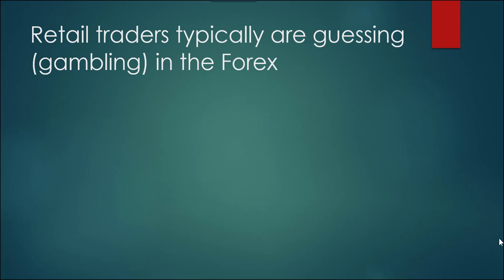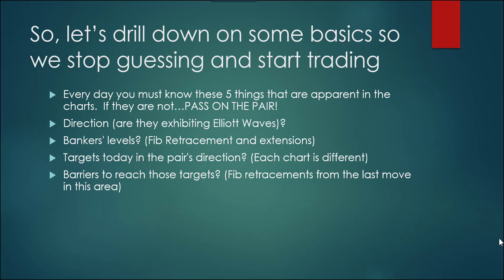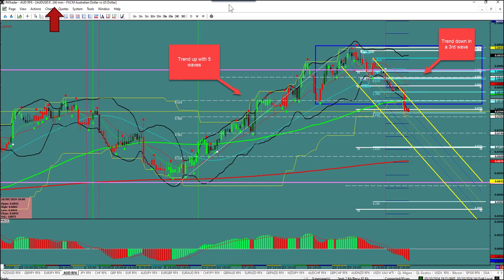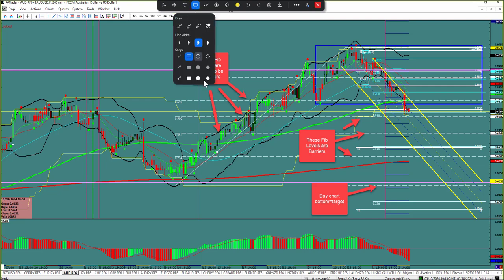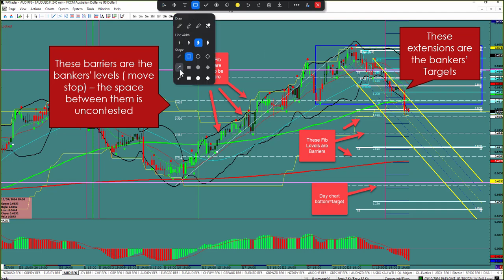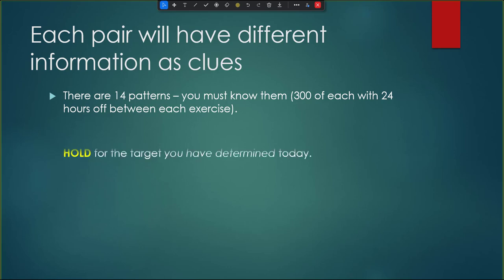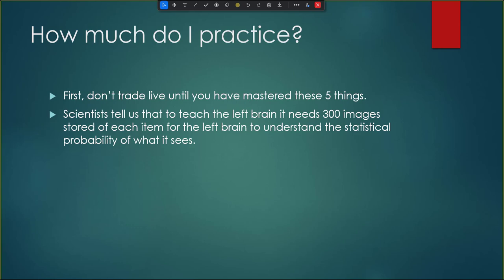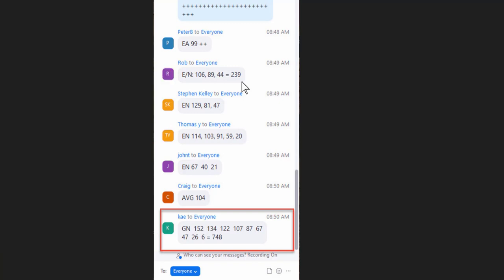Guessing in the Forex is a poor strategy